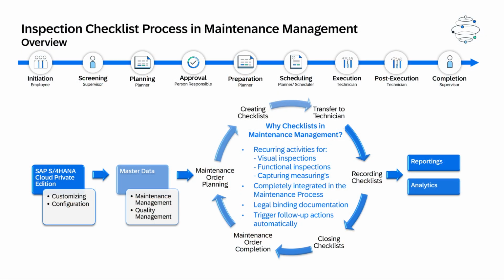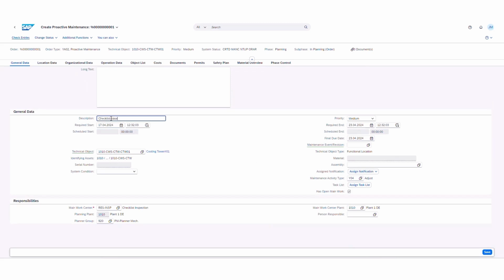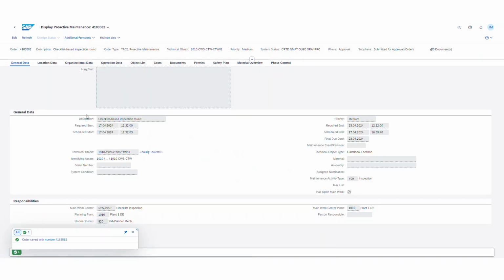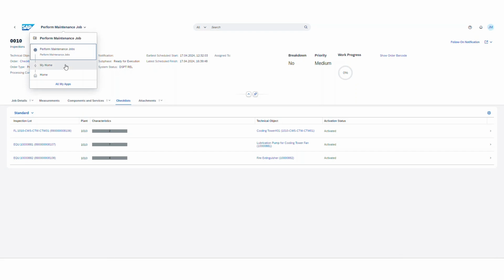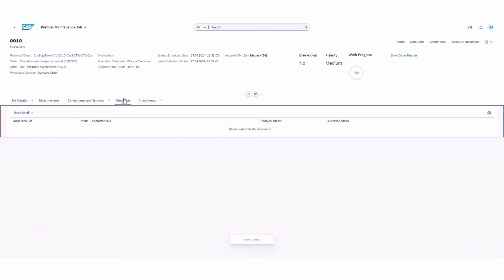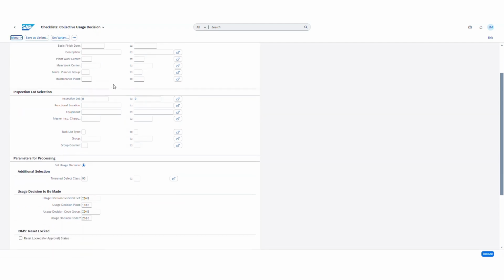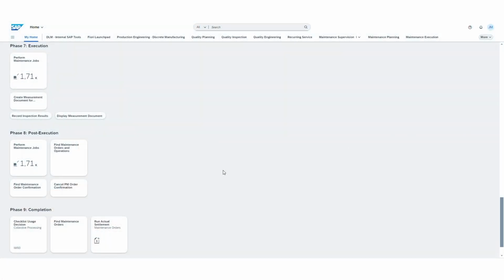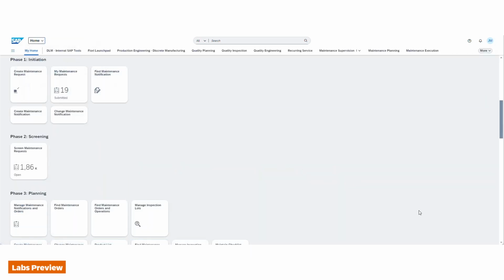Inspection Checklist in Maintenance Management | SAP S/4HANA Cloud Private Edition | Expert Talk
🔔 In this Expert Talk, SAP experts and the SAP customer BLS AG detailed the Inspection Checklist solution in SAP S/4HANA Cloud Private Edition. The talk brings an overview of the end-to-end checklist process, including maintenance order planning, checklist creation, transfer to technicians, recording checklists, closing checklists, and maintenance order completion. The video also highlights the benefits of using the solution, such as increased efficiency, improved quality, and compliance with legal requirements.

Chapter Marks:
01:42 Introduction on Checklist Solution
05:22 End-to-End Process of Inspection Checklist
20:37 Emergency Work Process and Upcoming Developments